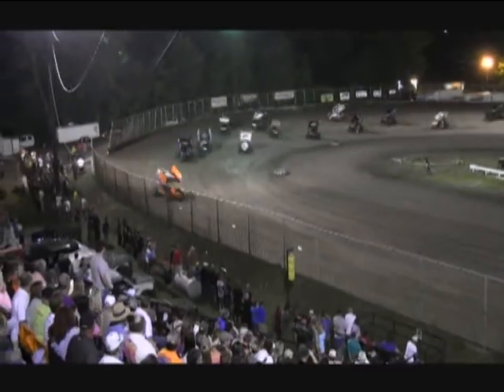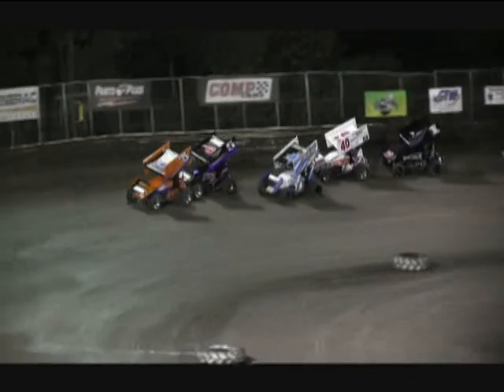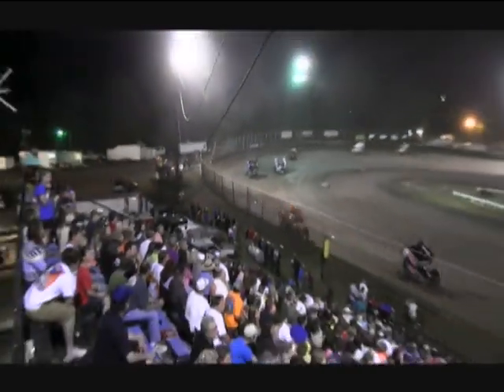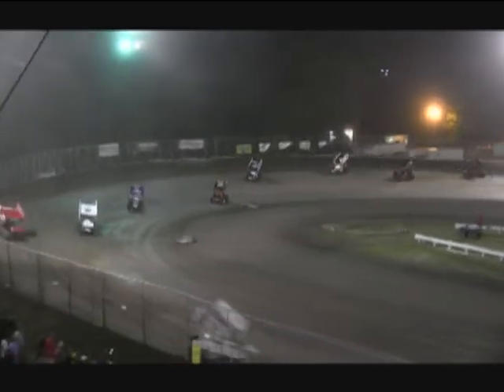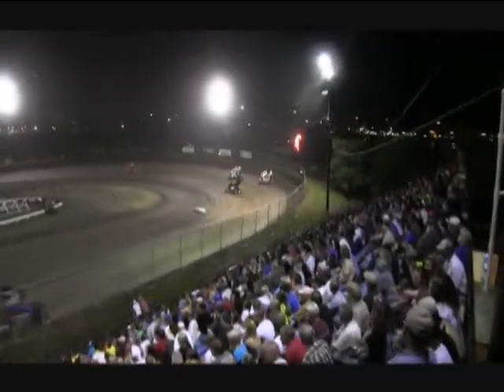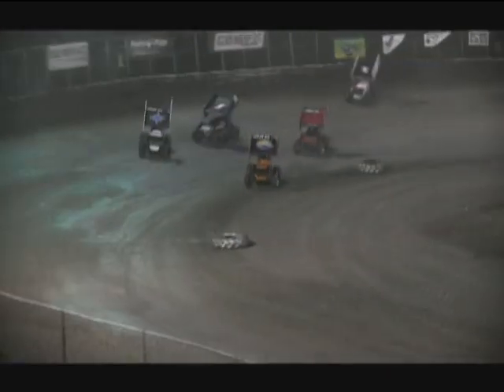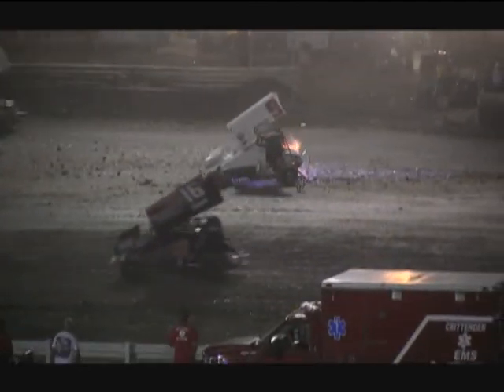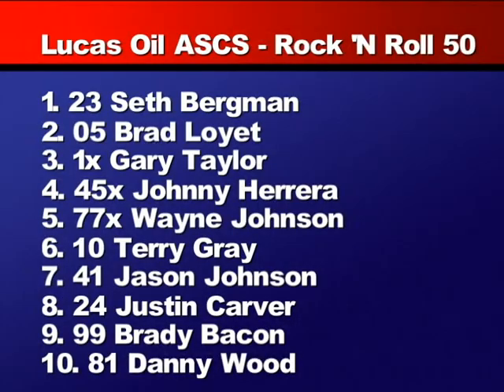Lucas Oil ASCS Show May 1 (Part 4 of 4).avi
Full replay of Rock 'N Roll 50 from Riverside International Speedway.